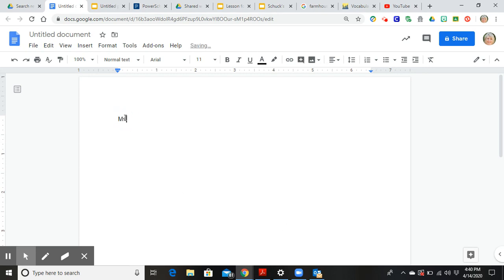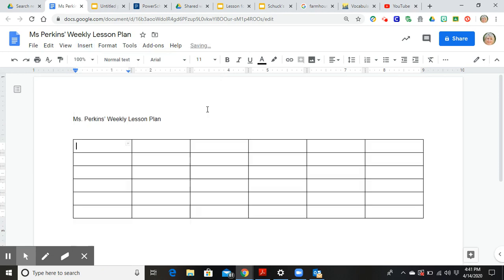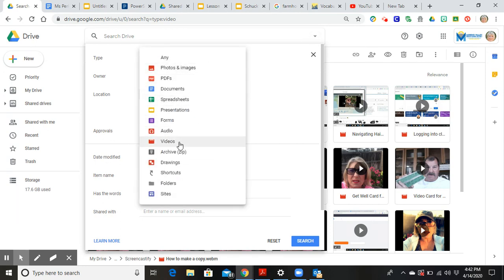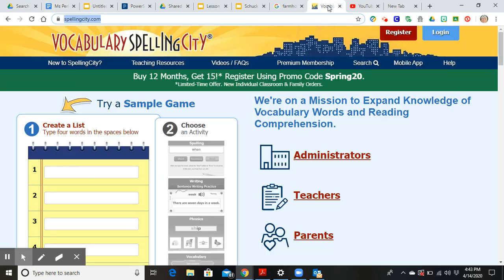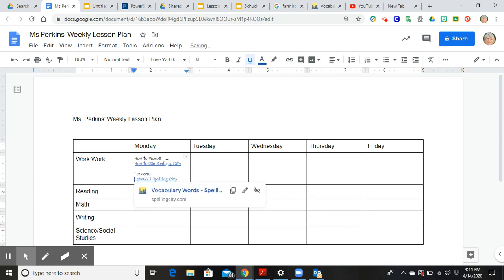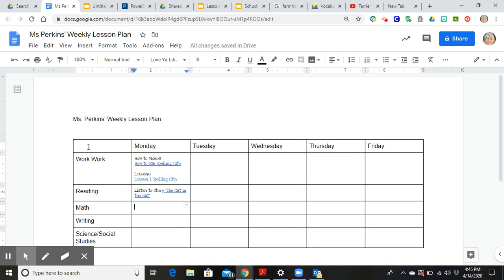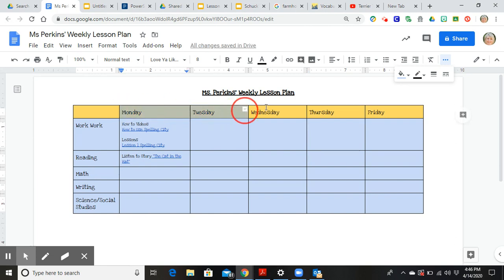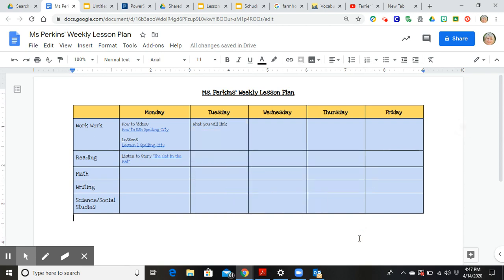How to Make Weekly Lesson Plan with Hyperlinks